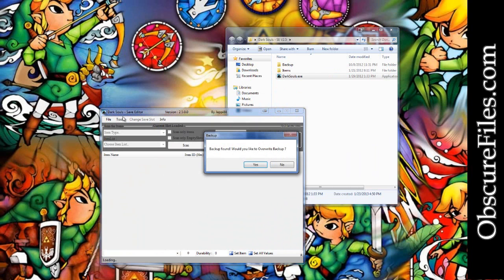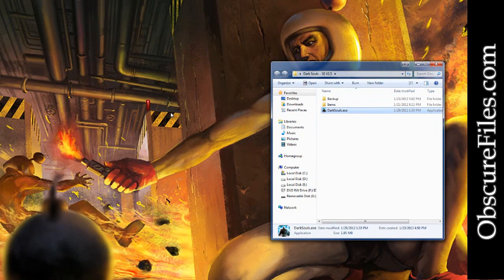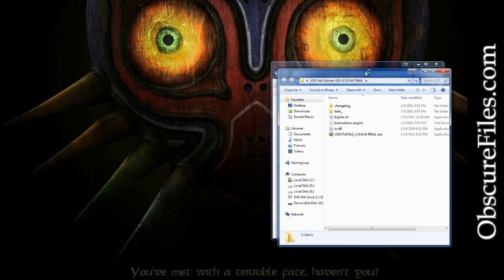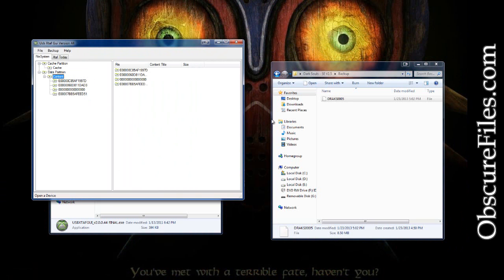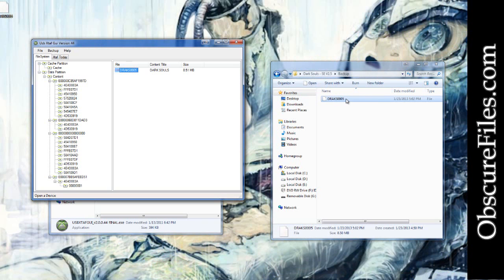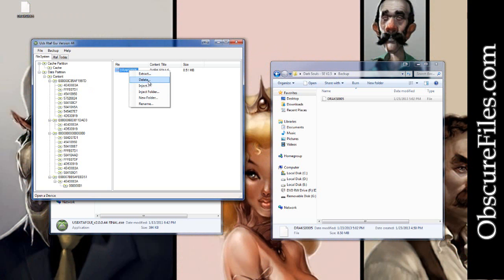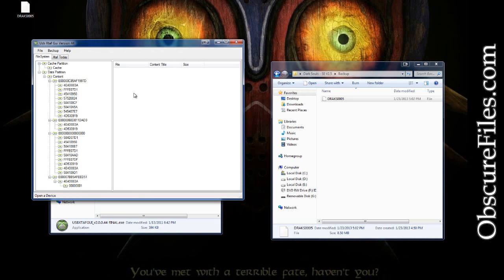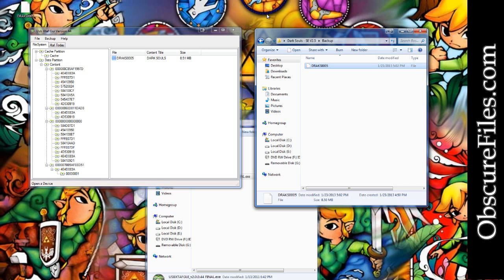(Xbox) How To Backup / Restore / Manipulate save files!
~Download~

This program allows to you to find and manipulate save game data from your flash drive or other usb hard drive. This program is excellent for backing up saves, restoring backups, loading custom save games, and much more.